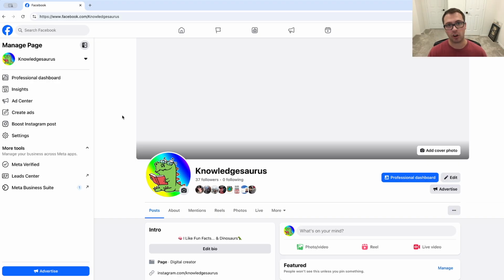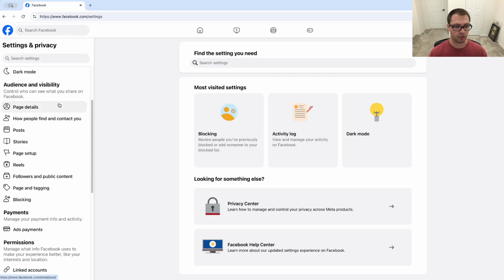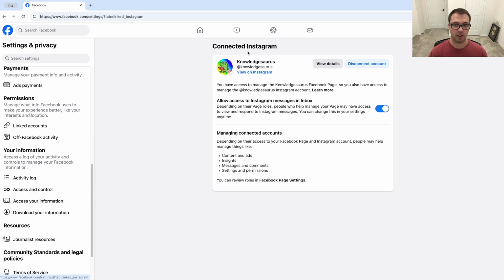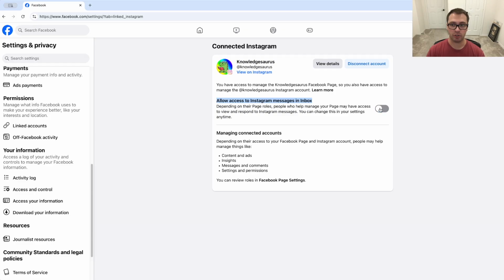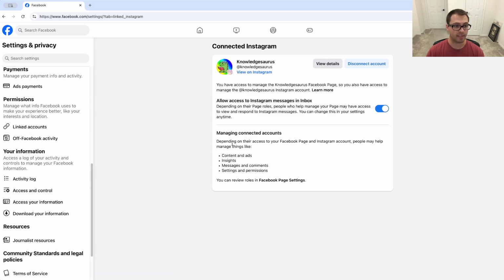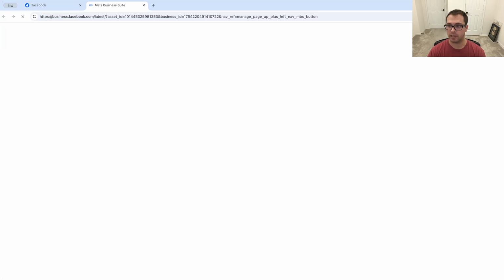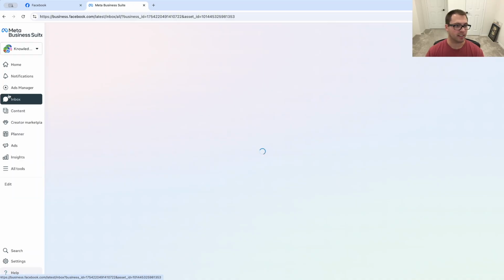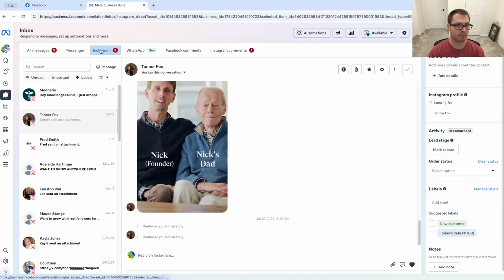How To Connect Facebook & Instagram Message Inbox & DMs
Tired of checking multiple inboxes for your messages? In this video, Jill W. Fox from Simple Marketing Academy shows you exactly how to connect your Facebook and Instagram message inboxes and DMs so you can manage all your customer conversations in one place.

You’ll learn:
✅ How to link your Facebook Page and Instagram account
✅ How to access your unified inbox inside Meta Business Suite
✅ How to disconnect your Facebook Page and Instagram Account

Whether you’re a small business owner or just want to simplify your social media communication, this quick tutorial will save you time and help you stay on top of every message!